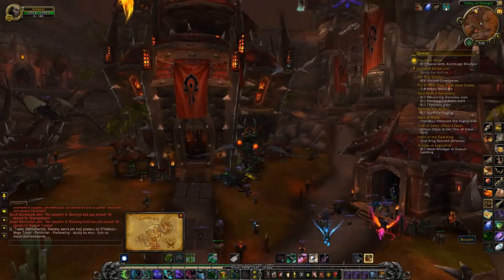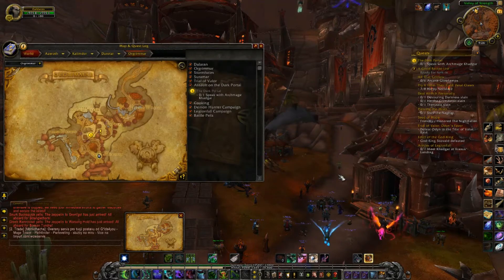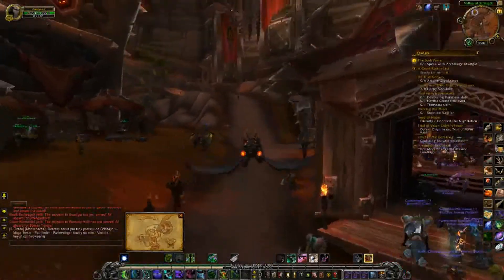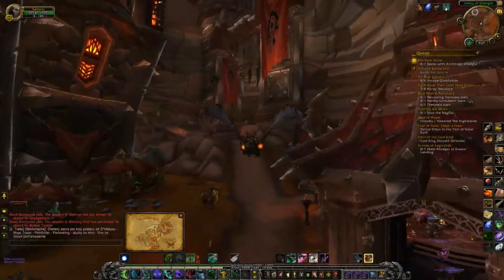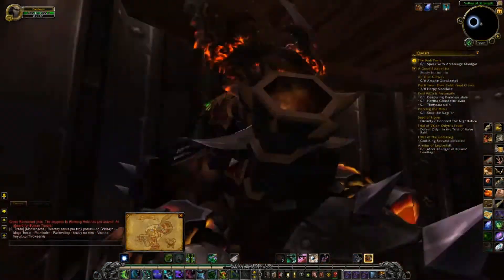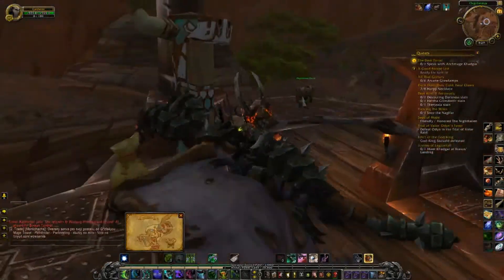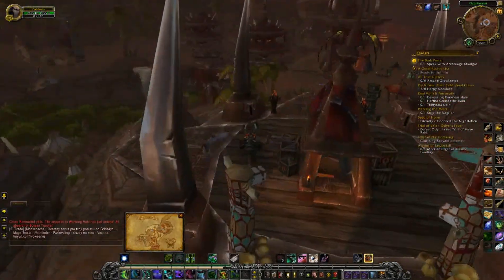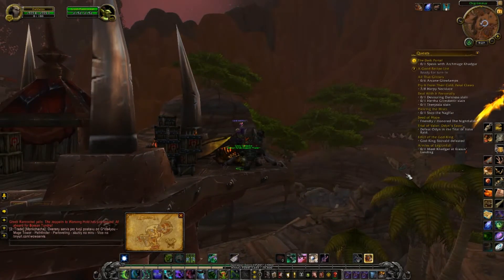World of Warcraft (WoW) Legion how to go to Northrend from Orgrimmar (OG) quick tutorial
Hello all!

In this video I show You how to go to Northrend from Orgrimmar. This video contains how to get the on-foot aswell :) I hope you found it useful!

World of Warcraft Legion how to go to Northrend from Orgrimmar (OG) quick tutorial